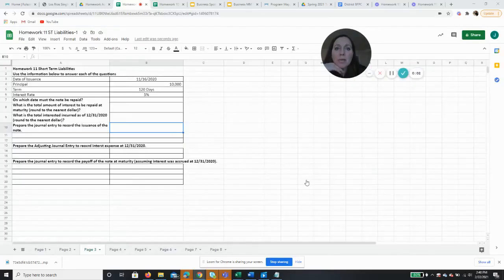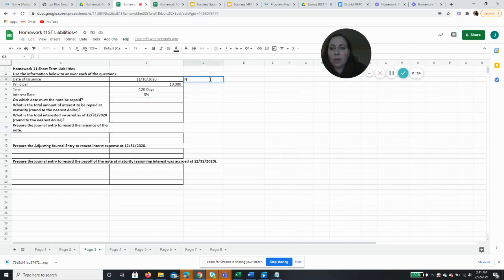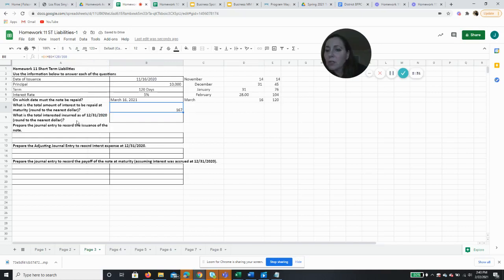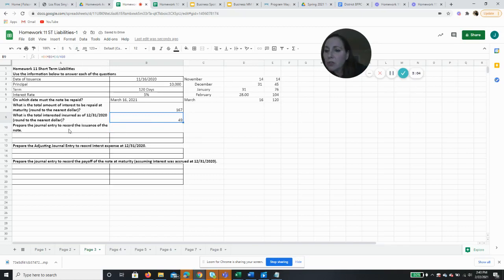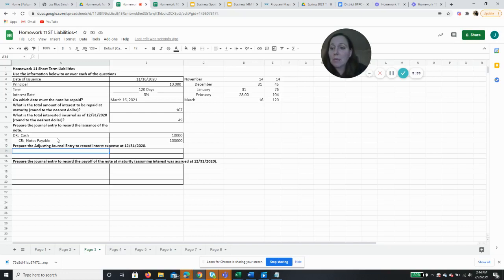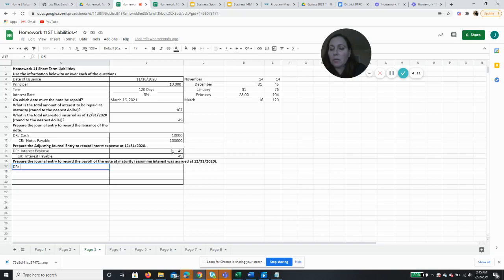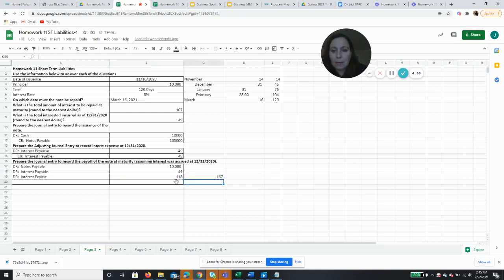301 Homework 11 Page 3